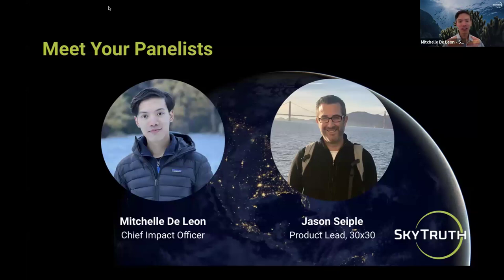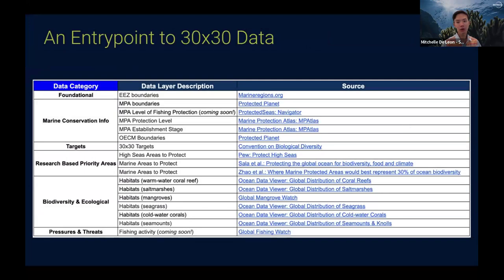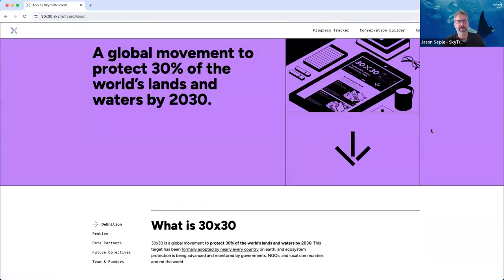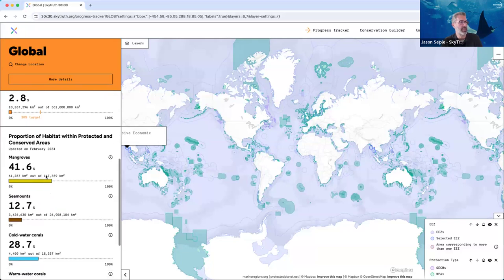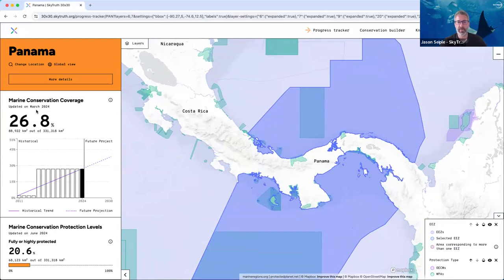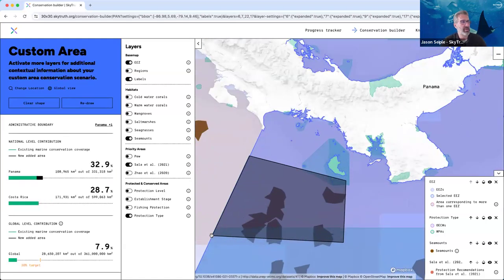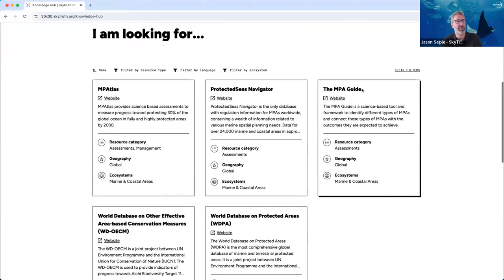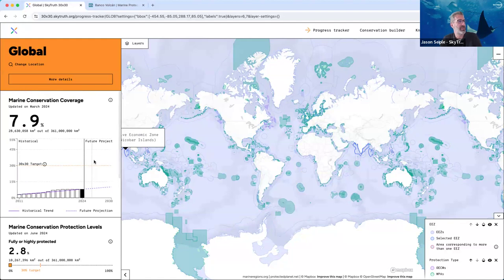30x30 Progress Tracker: Scenarios and visualization for achieving 30x30 goals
Presented by: Mitchelle De Leon and Jason Seiple of SkyTruth

Date/Time: Wednesday, July 10, Noon US EDT/9 am US PDT/4 pm UTC/5 pm BST/6 pm CEST

Description: The 30x30 Progress Tracker developed by SkyTruth with support from the Bloomberg Ocean Initiative is the first free, user-friendly platform geared toward democratizing 30x30 monitoring data so that more people can track progress on the Global Biodiversity Framework’s 30x30 target. Users can see maps of currently protected areas with overlaid expert assessments of their effectiveness and recommendations on how these areas can be expanded for the greatest amount of biodiversity protection. The tool has several components. The Progress Tracker is a high-level, interactive map and dashboard communicating baselines and progress at global and national scales. The Conservation Builder is a lightweight, interactive scenario building and visualization tool for evaluating conservation and protection scenarios that can provide potential pathways to achieving 30x30 goals. It enables users to view existing protected areas, draw potential protected areas, dynamically illustrate the effects of proposed regions on progress toward 30x30, and quickly generate information about the proposed protected area from disparate data sources, including 30x30 research-based recommendations for areas to protect and the location of key habitats. The Knowledge Hub makes it easier for stakeholders to discover
resources for monitoring, planning, and decision making. The 30x30 Progress Tracker is intended to be used by: civil society campaigns to track country-by-country participation and hold governments accountable; government agencies and policymakers to increase their capacity to monitor progress toward 30x30 and assess their country’s contribution in comparison to peer groups; and anyone who wants to advocate for new protections and develop their own conservation scenarios, especially those who are directly impacted by these emerging conservation initiatives. While the marine tracker is available now, SkyTruth plans to launch the terrestrial component in October 2024.

Hosted by: OCTO